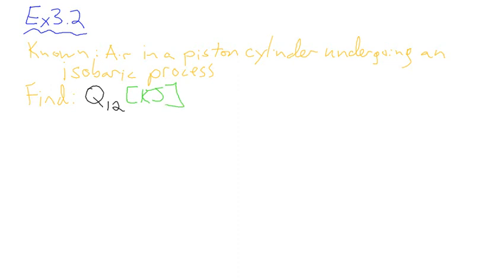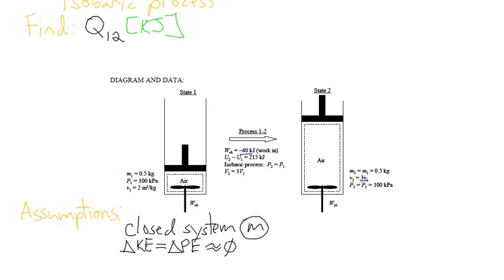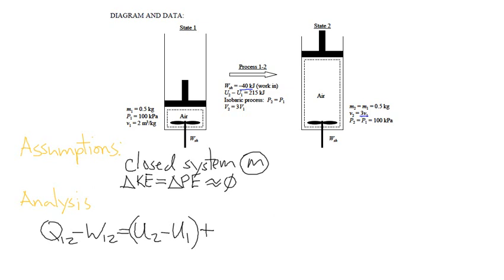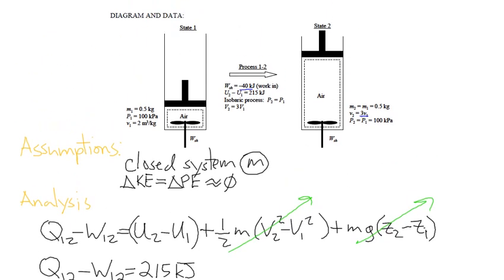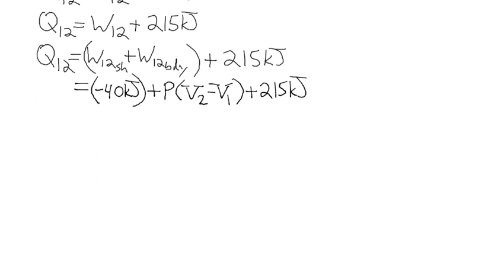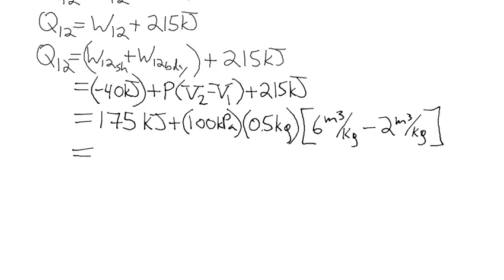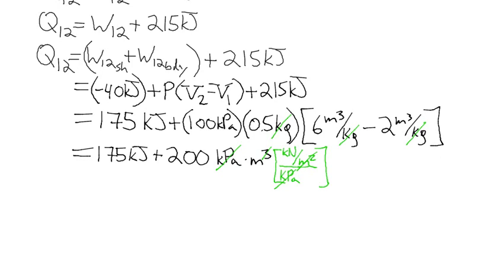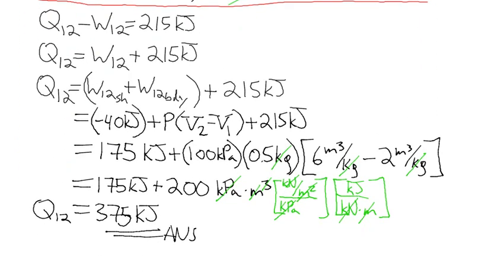Apply COE to a real-world system with a moving boundary.